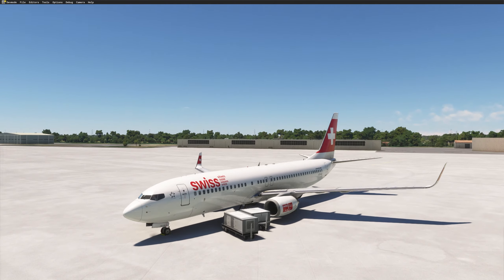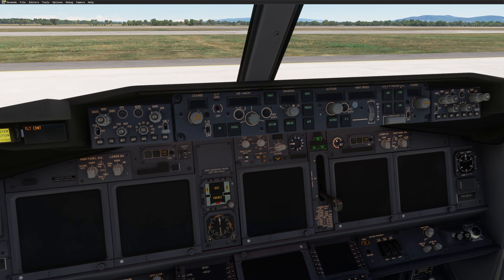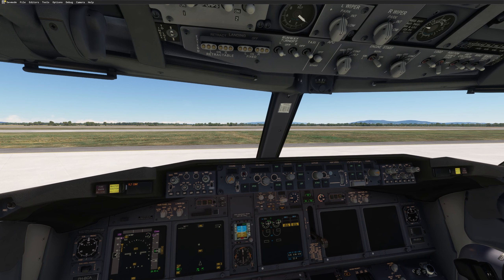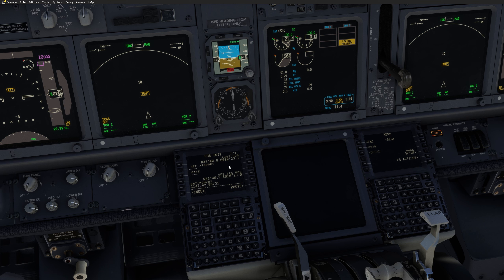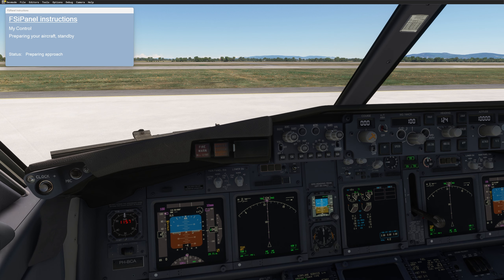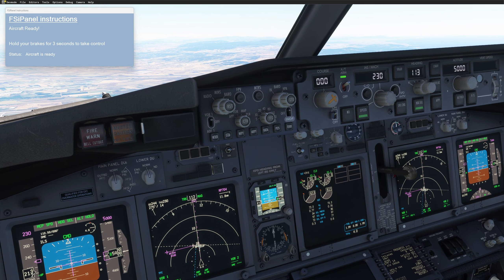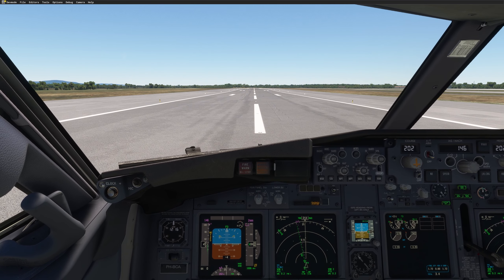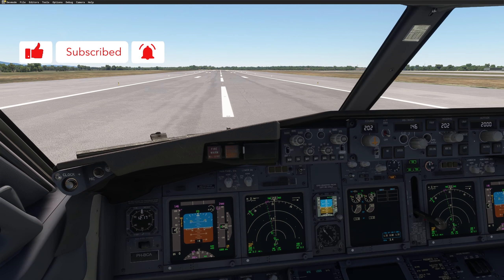PMDG 737 Engine Start with Battery Only & RNAV 22L Approach in Pisa | Can We Trust It?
Join me, J-P from FSiPanel, as I take you through a detailed tutorial on the PMDG 737.

In this video, I demonstrate how to start the engines using only the battery.

Then, watch as I use FSiPanel to fly an RNAV 22L approach at Pisa. Can the PMDG 737 handle the complete procedure by itself? Let's find out!

📌 Chapters:
00:00 - Introduction
01:32 - Engine Start with Battery Only
12:34 - Engine 2 X-Bleed start
16:15 - Setting Up RNAV 22L Approach with FSiPanel
19:00 - Setting the approach in FMS